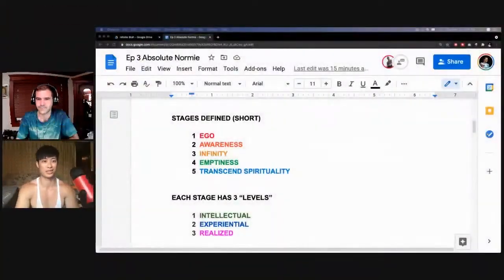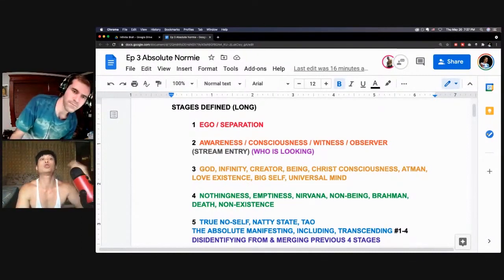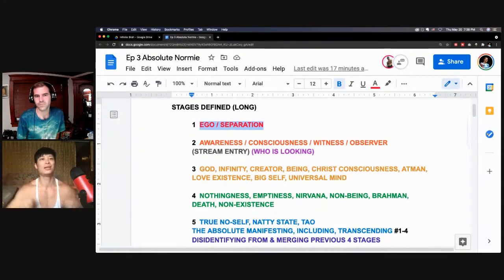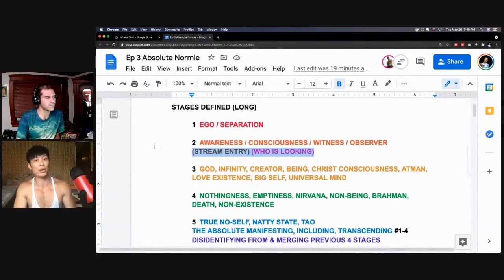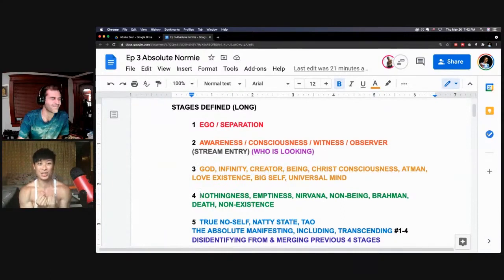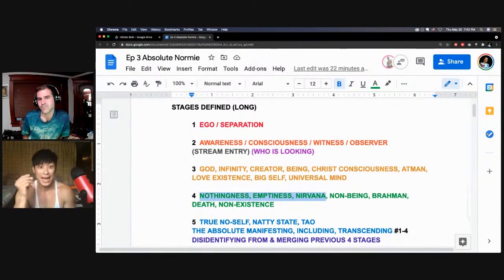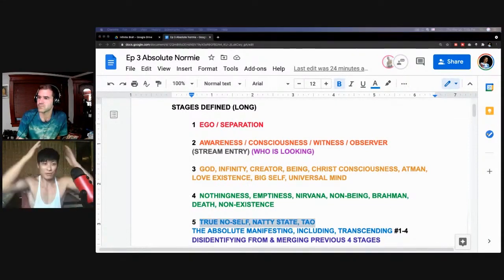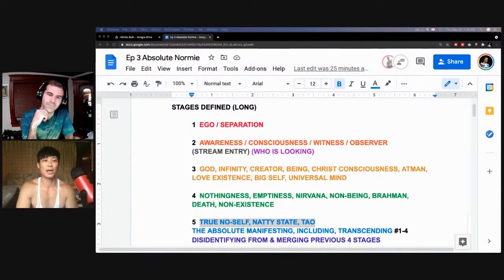Frank Yang — Stages of Awakening